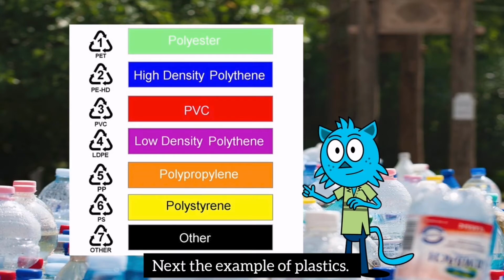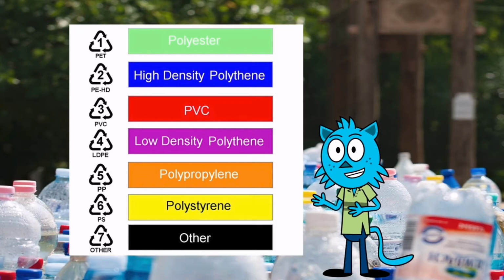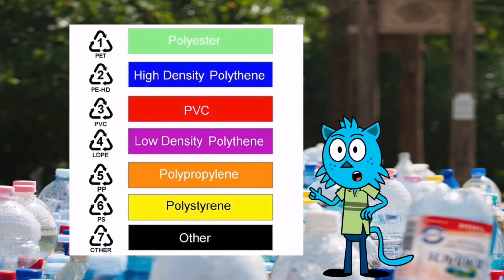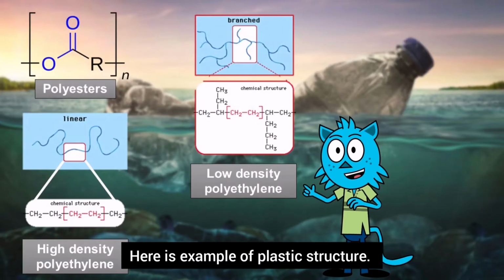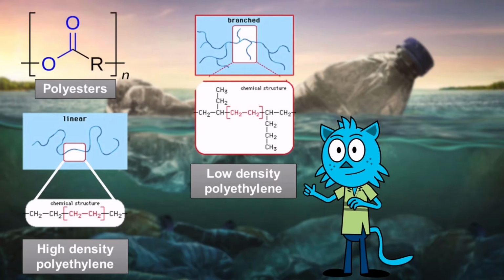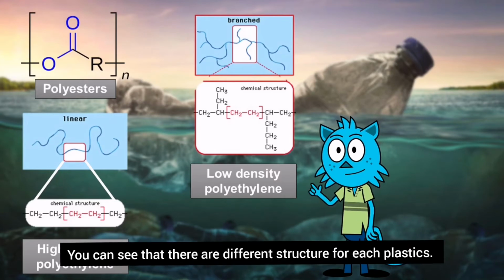K12 Group 4 - Towards Zero Plastic Usage In The World ASC0305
We are students of Foundation Studies for Agricultural Science from UPM presenting this under Chemistry II, ASC0305 subject.

Thank you to Madam Hidayu for guiding us!

Musics used :
Inshot music